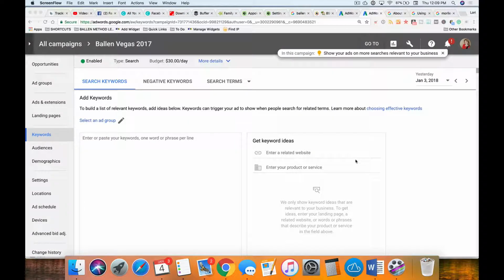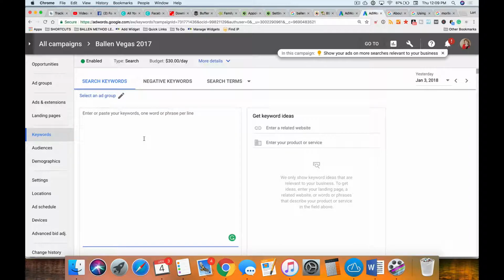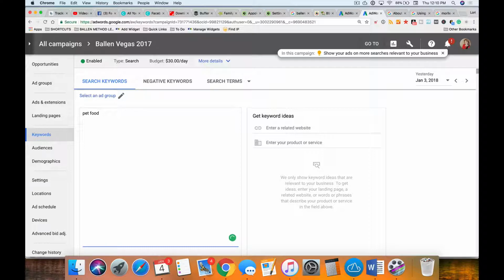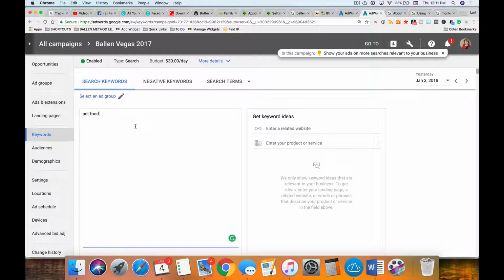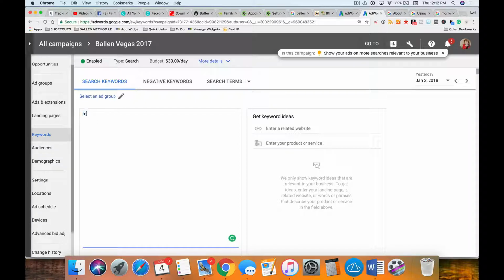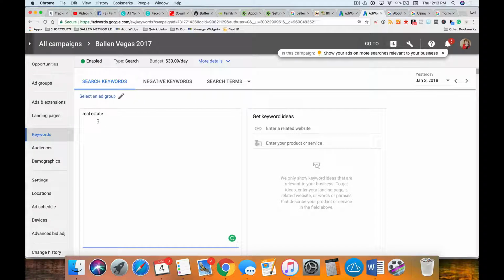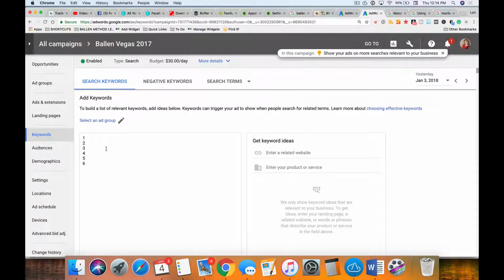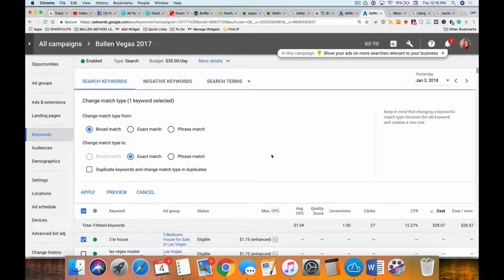What is a Broad Match Keyword in Google AdWords | 2018 | [6:23]